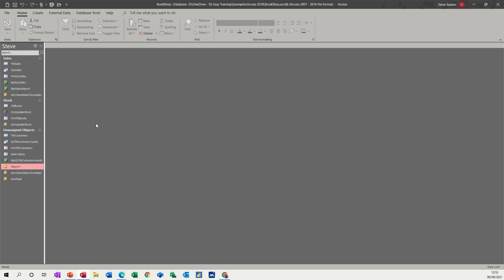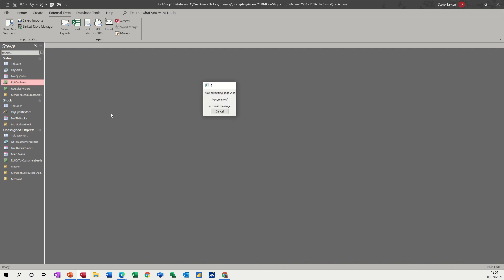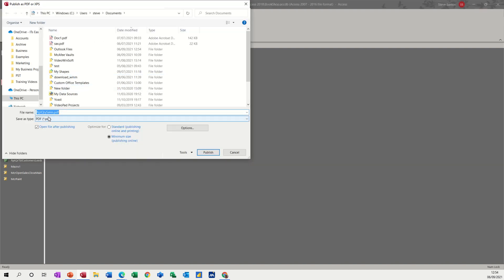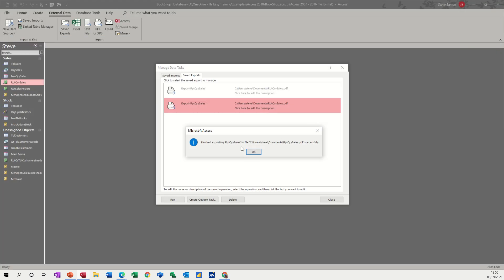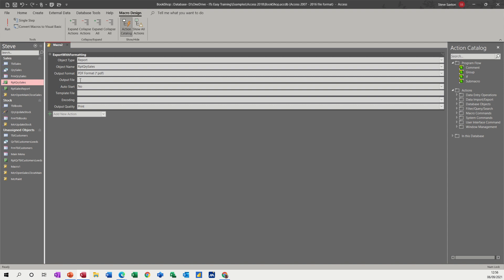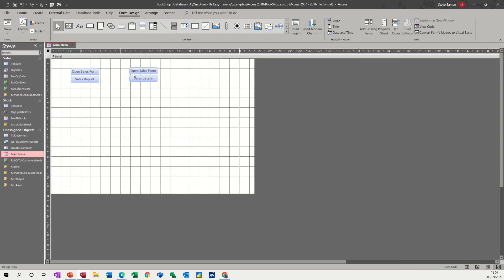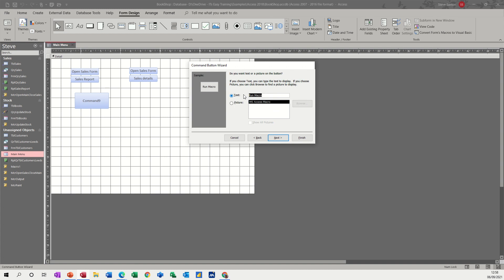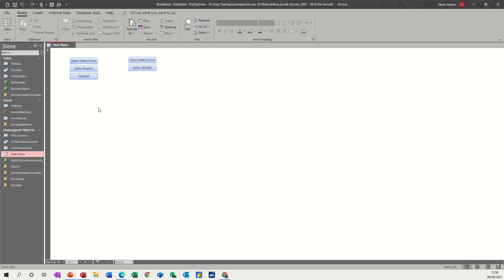This video explains how to export reports in Microsoft Access. Export reports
This video explains how to use the export feature in Microsoft Access to export a report in a PDF format. The video also covers how to attach a report to an email and send it out. The tutor covers how to save export steps in case the export process repeats several times. The final part of the video mentions how to create a Macro to export the report and then how to add a command button to the main menu. This is a Microsoft Access tutorial covering exporting, macros, command buttons, exporting reports, exporting to email and saving export steps. Export reports.